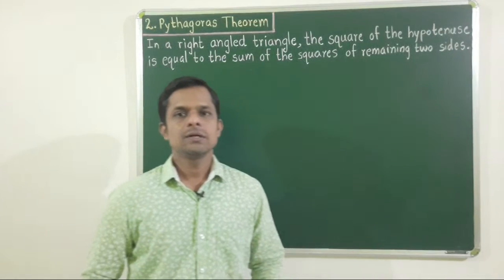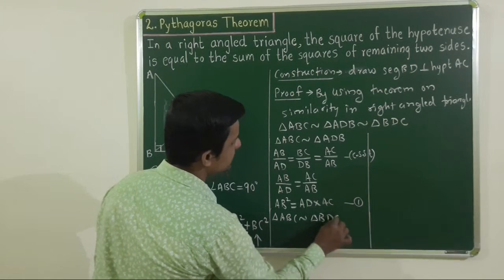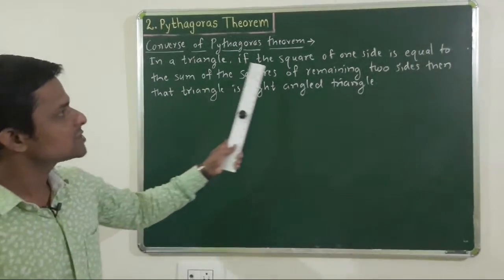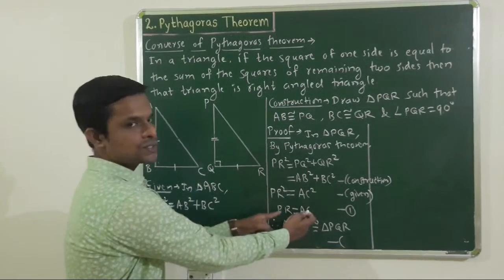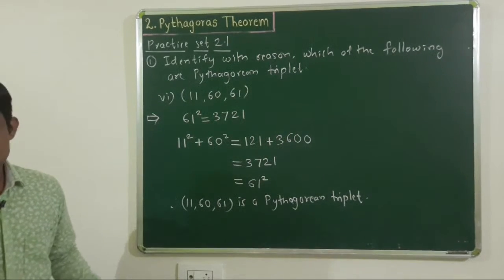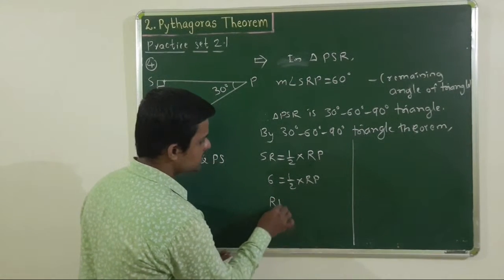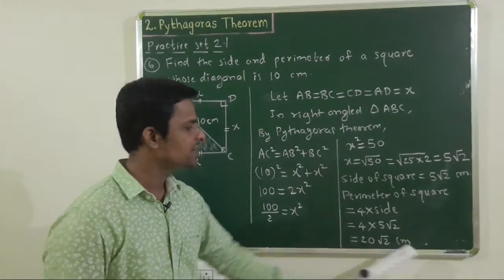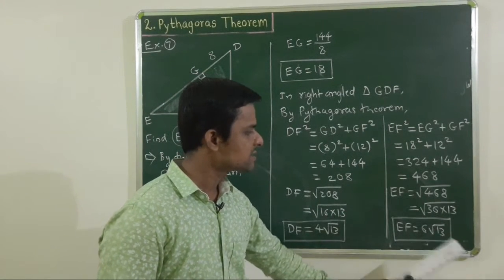10th Maths 2 | Pythagoras Theorem | Converse of Pythagoras Theorem | Practice Set 2.1 | Class 10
Pythagoras theorem -
In a right angled triangle, the square of the hypotenuse is equal to the sum of the squares of remaining two sides.

In a triangle, if the square of one side is equal to the sum of the squares of the remaining two sides, then the triangle is a right angled triangle.